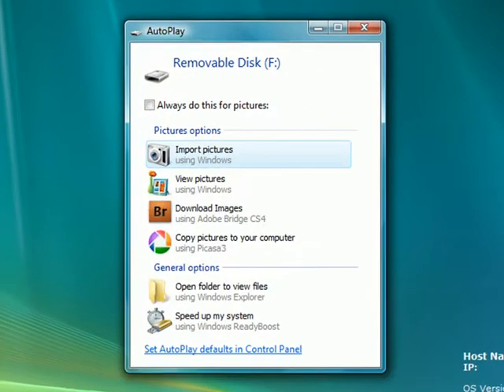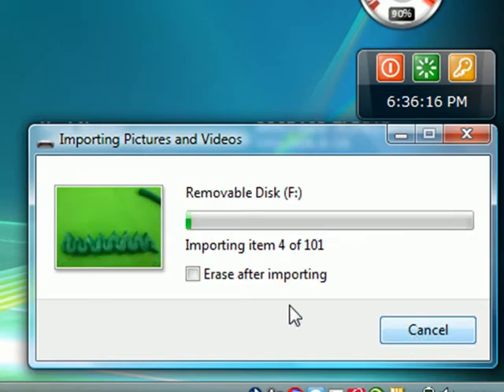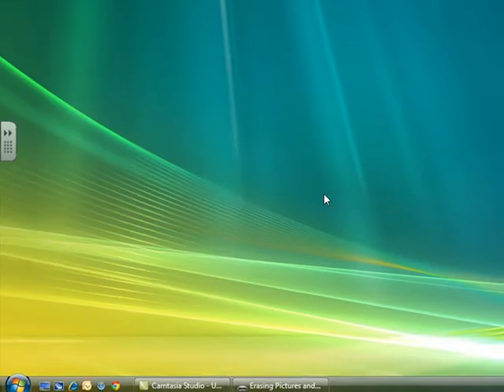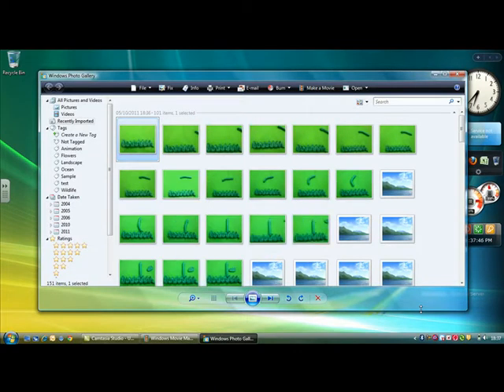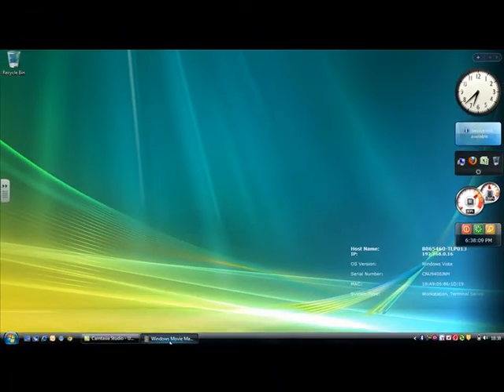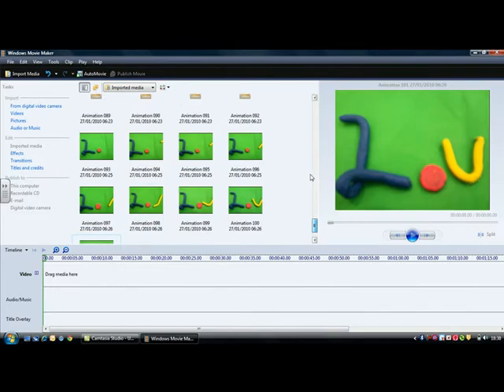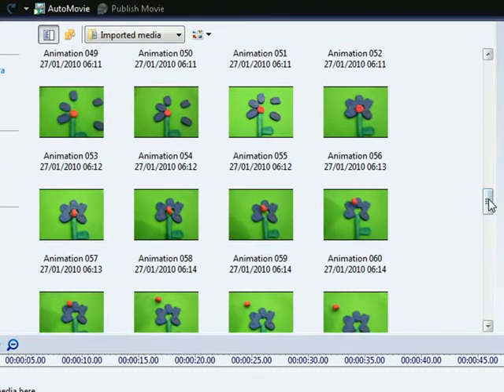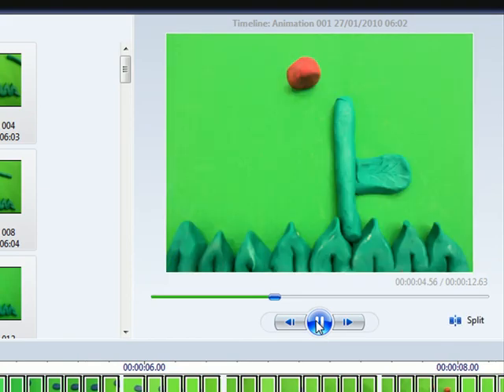Importing Photos To MovieMaker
Shows you how to download photos from a digital camera, import them into MovieMaker, and then create a Stop Motion video